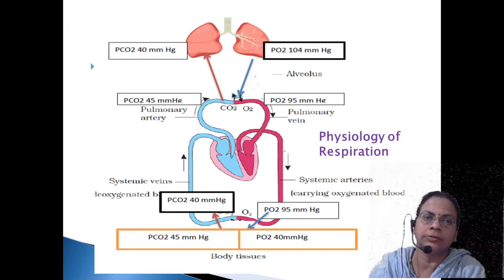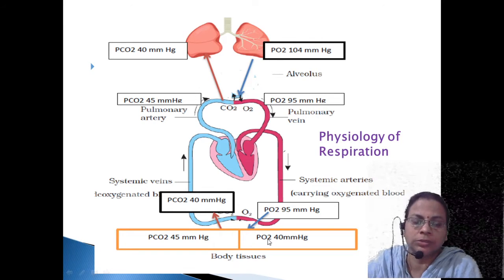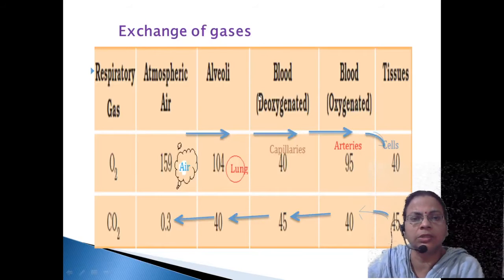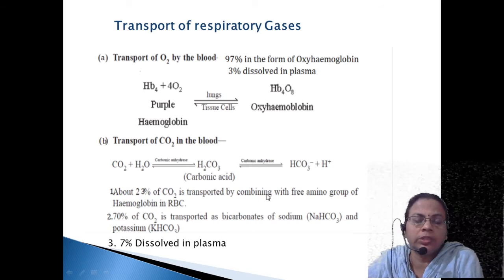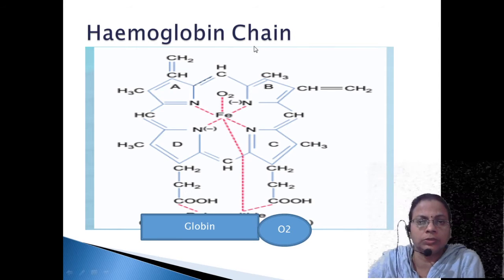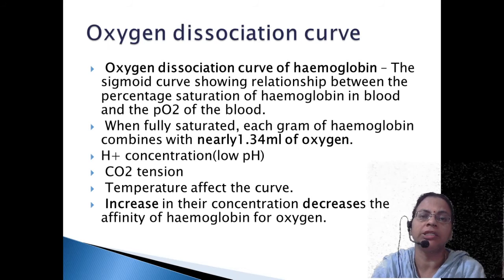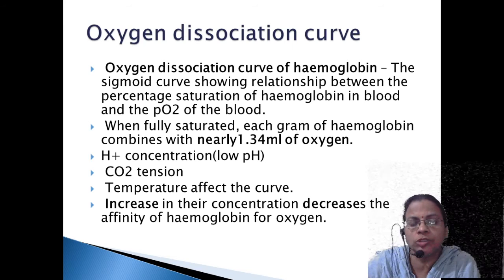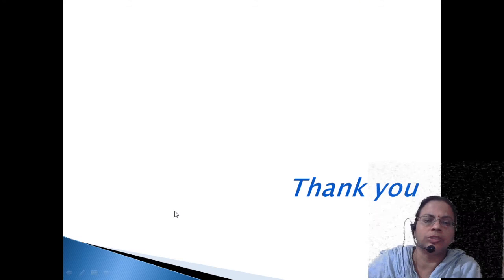Breathing and Exchange of gases (for Class 11) - Module 2